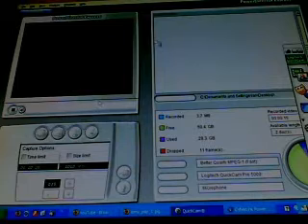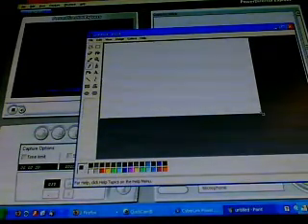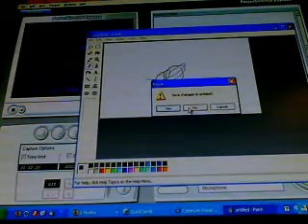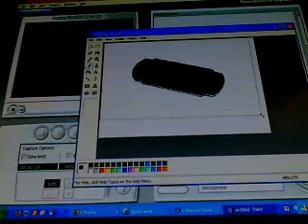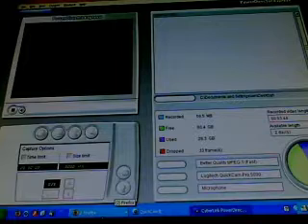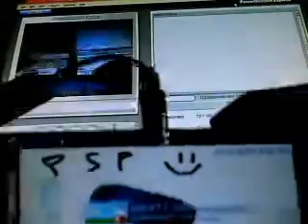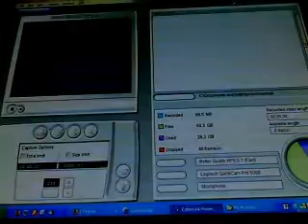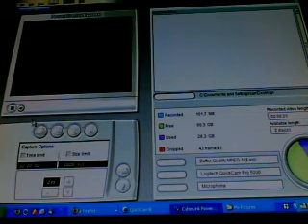How to make custom wallpaper for psp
ill teach ya how ta make a custom background for psp to match psp screen exactly with no image cutoff!
*MS paint
*480x272